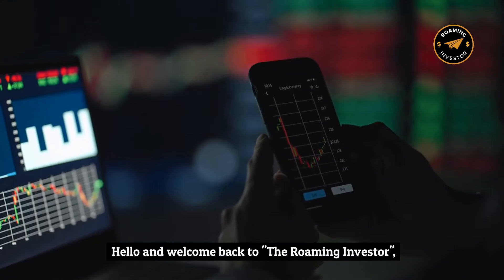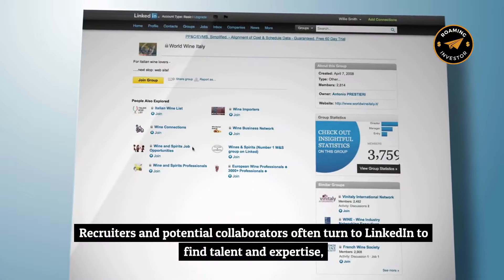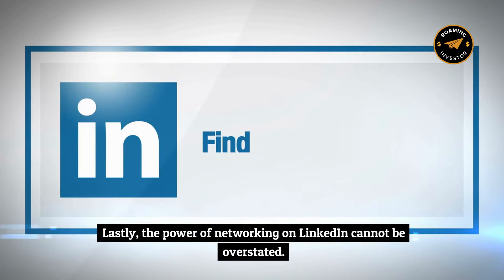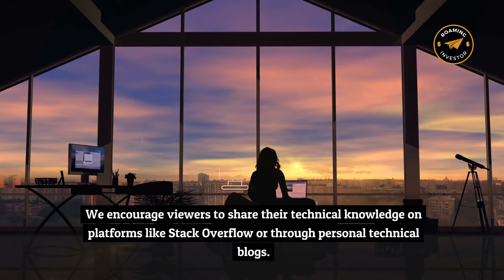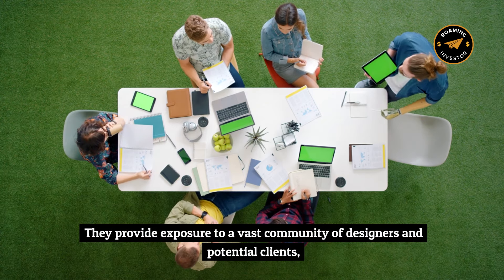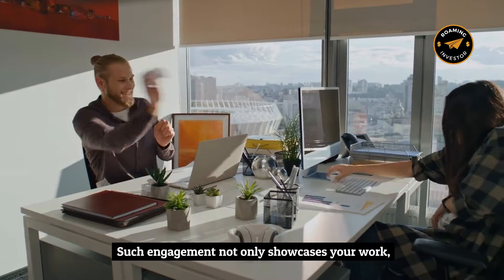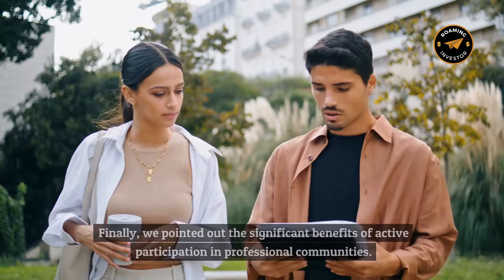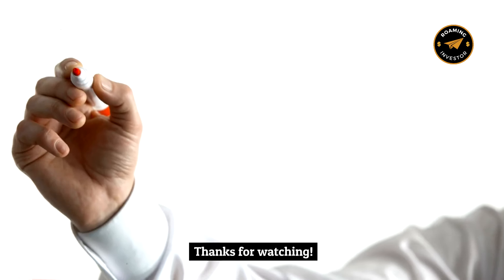Building Your Personal Brand Online 2024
In this essential 2024 guide, we delve into the dynamic world of remote work, offering personal branding tips and strategies tailored for software engineers, designers, and marketing professionals. Learn how to optimize your LinkedIn profile, build an impressive GitHub portfolio, and showcase your creative flair on Behance. This video is a treasure trove of insights for anyone looking to stand out in the competitive digital job market. We'll guide you through effective networking in remote work, enhancing your online presence, and actively engaging with professional communities. Whether you're aiming to boost your remote career success, increase your visibility, or stay ahead of job market trends in 2024, this video provides the roadmap to building online credibility and distinguishing yourself in the ever-evolving landscape of remote work.